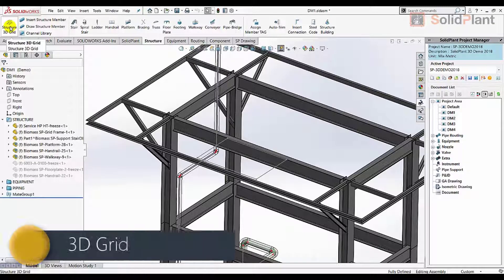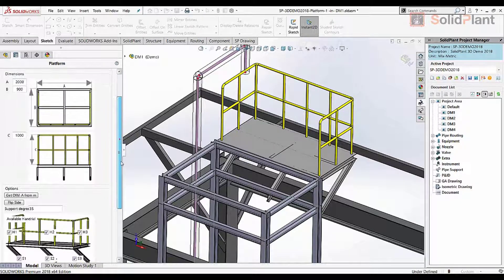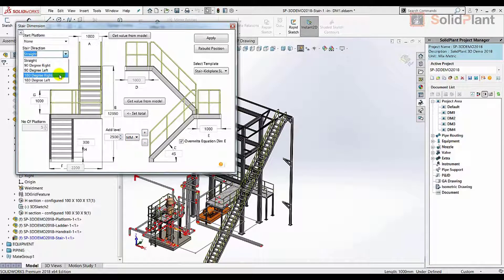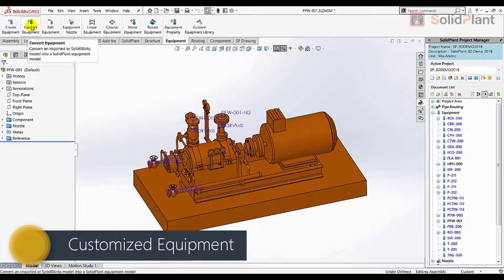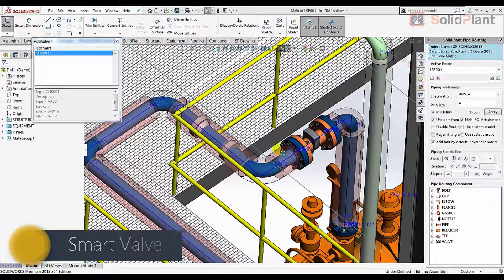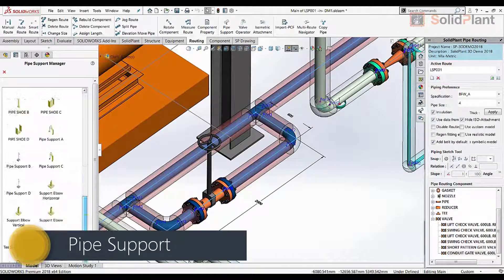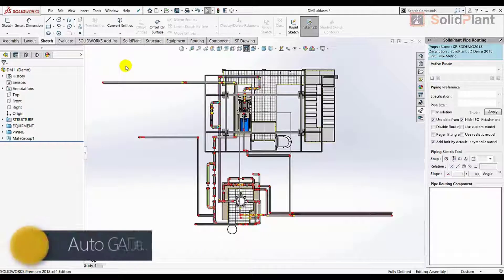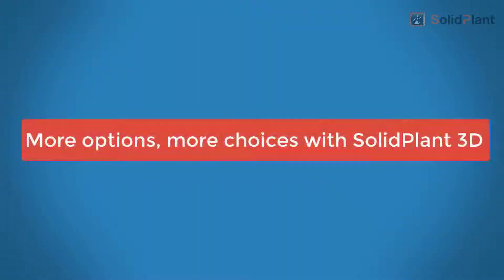Solidplant 3D Overview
SolidPlant 3D is the most comprehensive solution for plant design based on SolidWorks. As a SolidWorks Gold Partner, SolidPlant 3D offers piping engineers easy to use and accurate tools for designing plant projects in a SolidWorks environment. Modules for steel structures, equipment, piping, and output documents are all included in the package.

for more information.